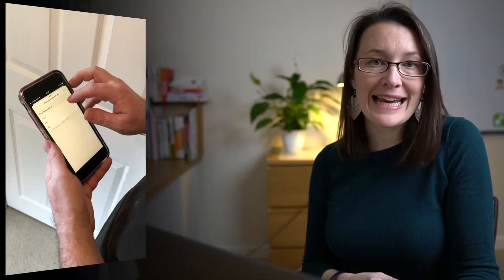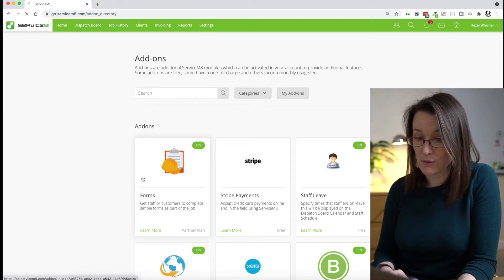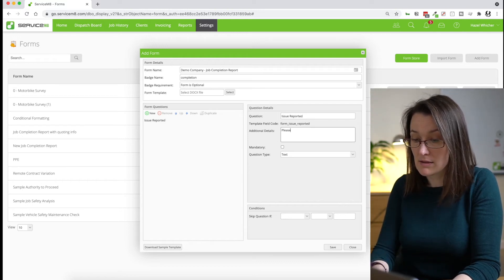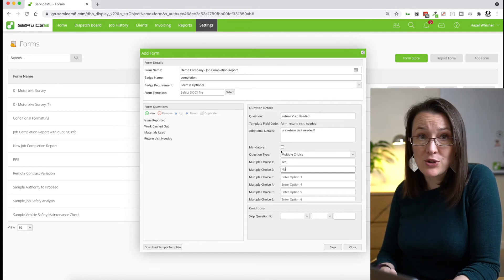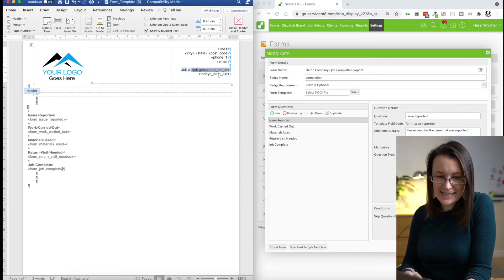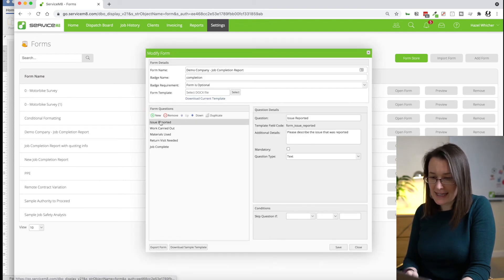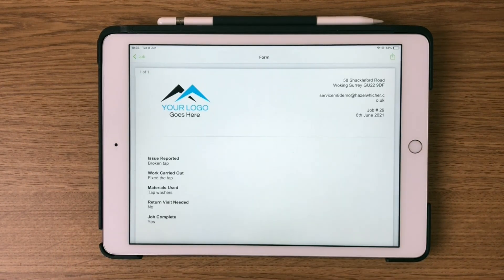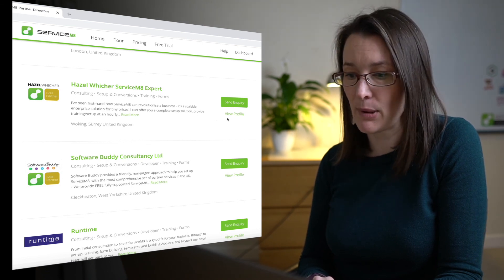How to build your first Form — Forms Add-on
The latest blog features ServiceM8 Partner Hazel Whicher with this great intro video to the Forms Add-on, including a step-by-step guide to building a basic form (a Job Completion report in this instance) — worth a watch if you haven’t looked at Forms yet and want to complete paperwork on site, faster. Stuff like:

Industry compliance or reporting
Certification
Testing reports
Inspection reports
Risk assessments e.g. JSA/SWMS
Health & safety procedures
Incident reports
Detailed pre & post-job checklists
Progress reports
Installation reports
Authority to proceed
Contract variations
Toolbox meetings

For more guidance on getting started with the Forms Add-on, check out the ServiceM8 Help Centre or get in touch with a ServiceM8 Partner.